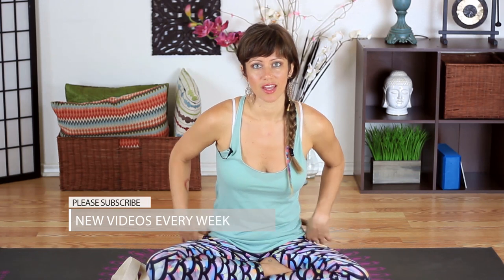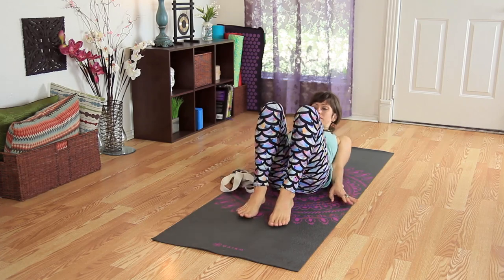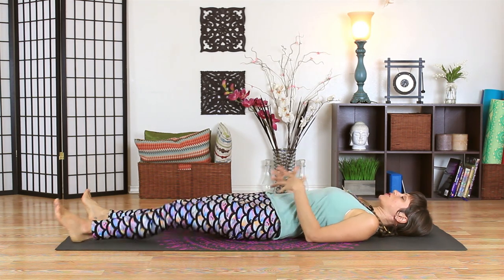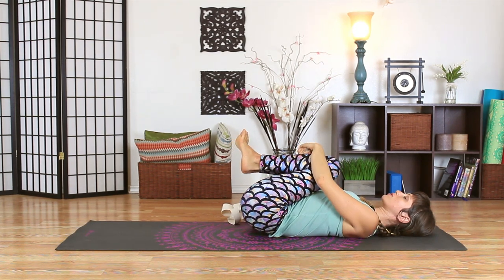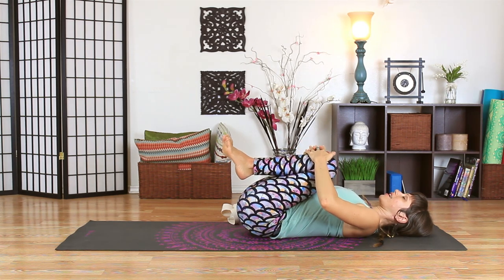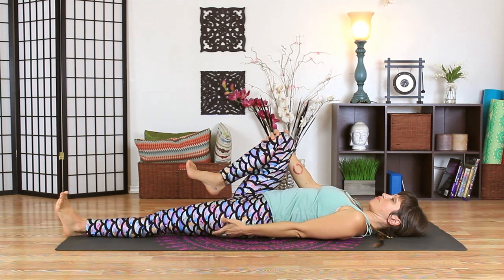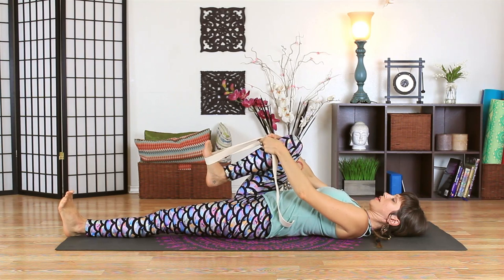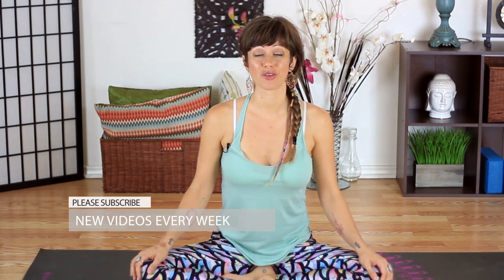Yoga For Flexibility - Full Body Yoga Stretches for Beginners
Full Body Stretch Yoga - Jen's 30 Minute Beginners Yoga workout, is perfect for you complete beginners, & advanced yogis!  This 30 Minute Yoga class will Stretch your back, lower back, neck, shoulders, hamstrings, and leave you more flexible, and feeling relaxed.  Learn How To Safely and Holistically heal pain in your lower back, upper back, neck & shoulder, and even sciatica pain with this Follow Along, Instructional Yoga Video.  Certified Yoga Instructor, Jen Hilman from Austin TX, leads this Yoga flow. This is a Beginners level instructional Yoga video.